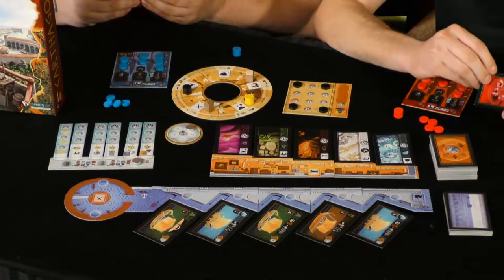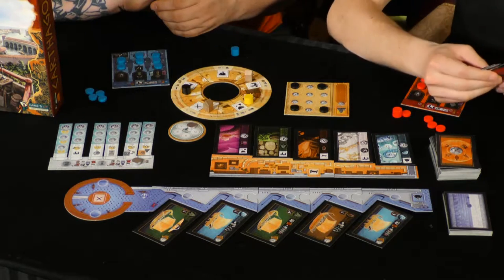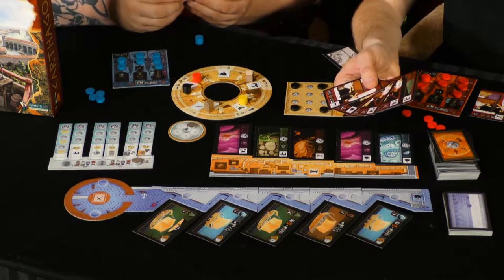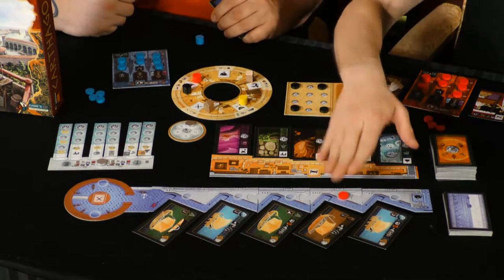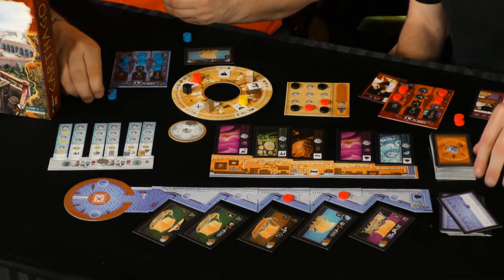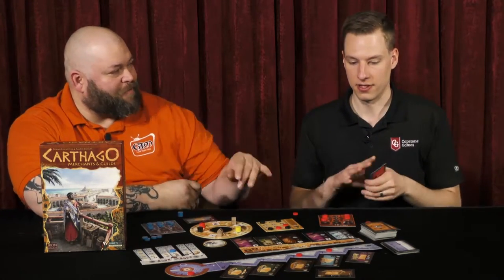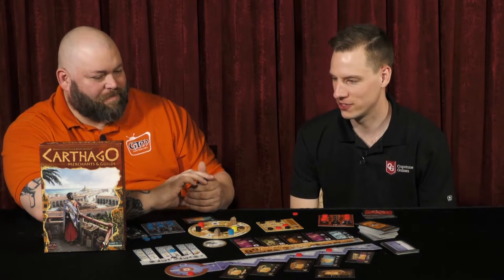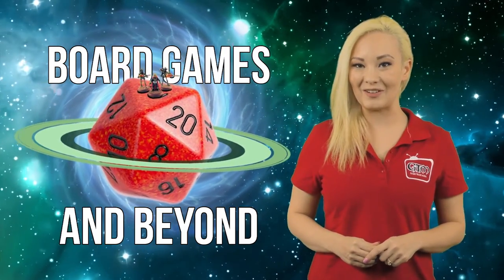Capstone Games talks with GTM at GAMA Trade Show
At GAMA Trade Show 2018, Rick chats with Clay Ross from Capstone Games. They chat about Carthago which will be coming to your game store soon!

Be sure to go to your local game store and check out these games!